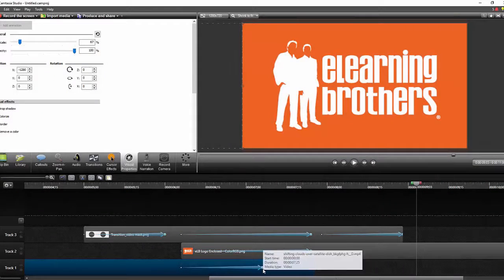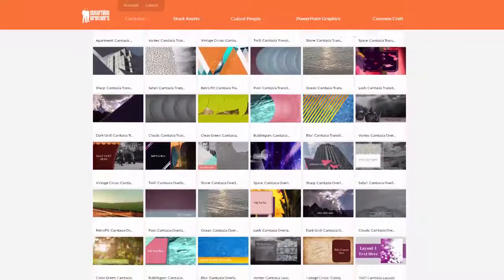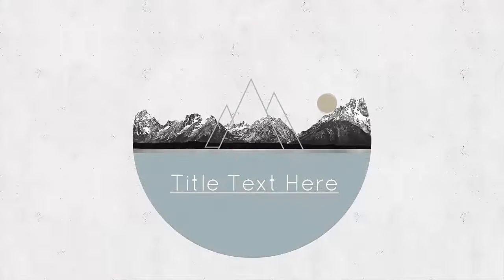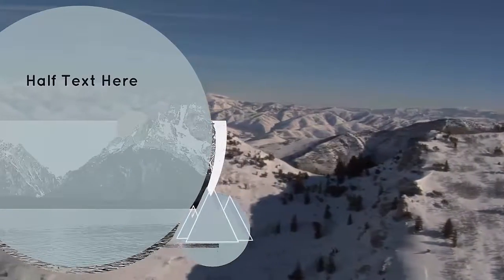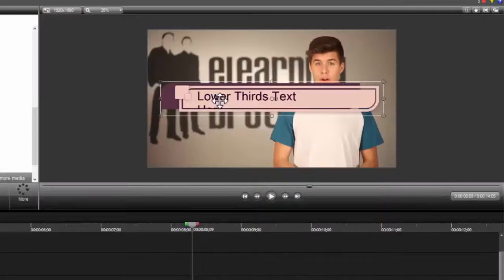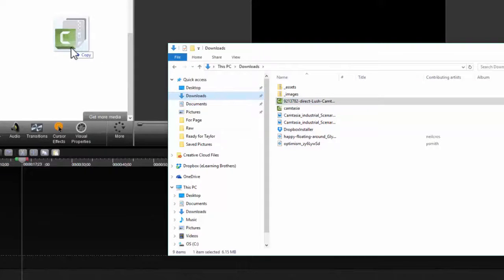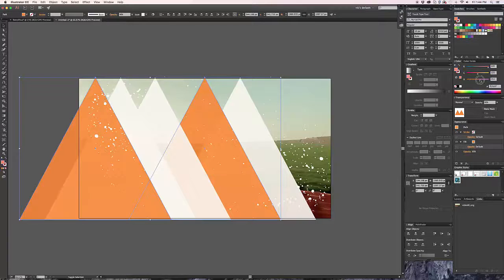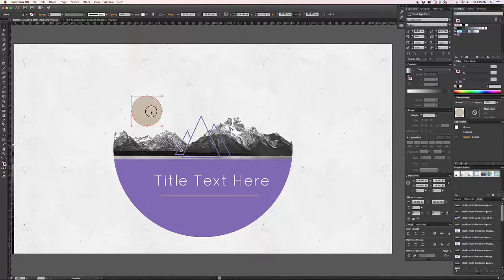Camtasia Template Packages Introduction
Learn how to use the Camtasia Template Library to help you become an eLearning and video rockstar!